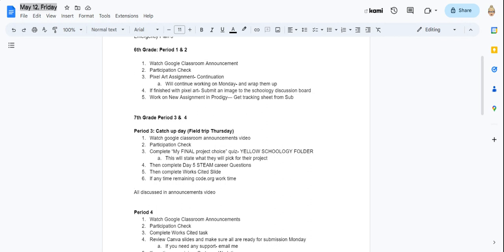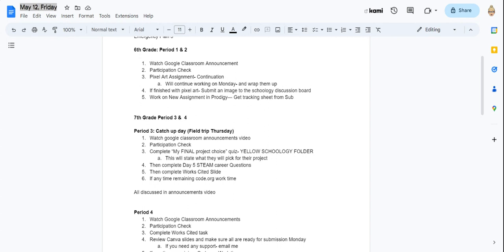7th grade-pd 3 FRIDAY